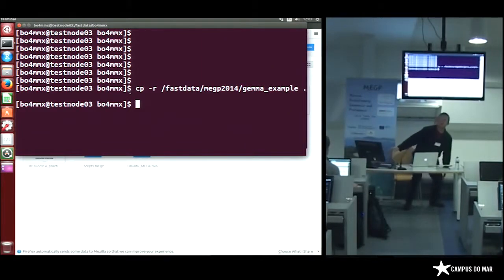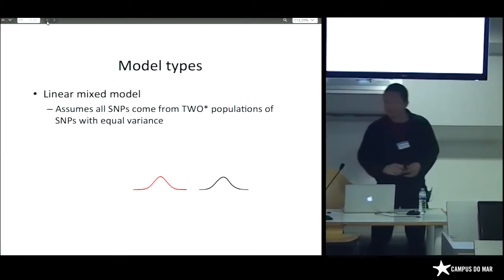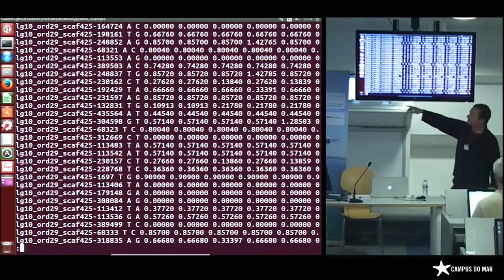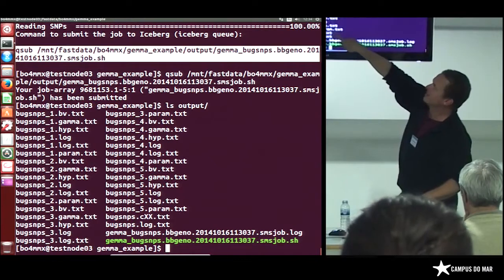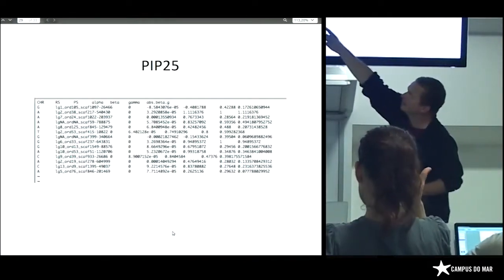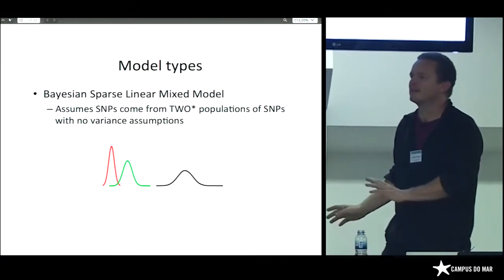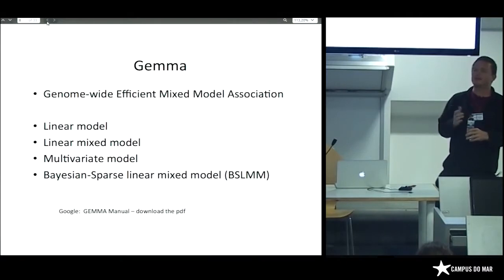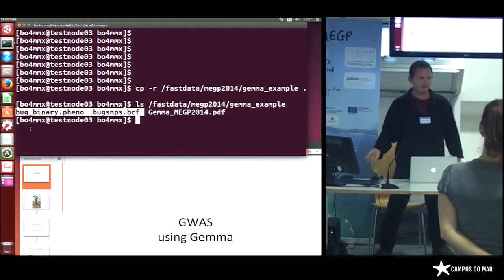GBS: genome wide association analysis (GWAS)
Workshop on ine Evolutionary Genomics and Proteomics - GBS: genome-wide association analysis (GWAS) Video available at:

2017 Summer Institute in Social-Science Genomics Russell Sage Foundation.

Copyright Broad Institute, 2017. BroadE: Statistical Genetics: Introduction to the biometrical model and GWAS technology - Benjamin Neale These presentations were filmed.